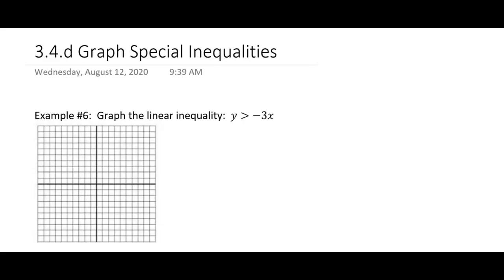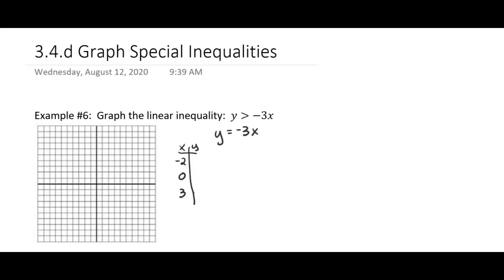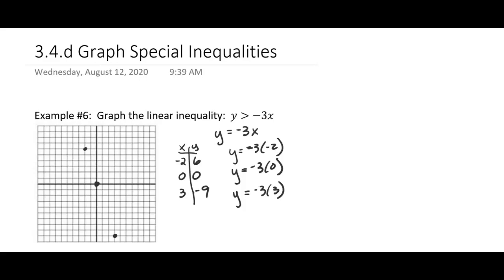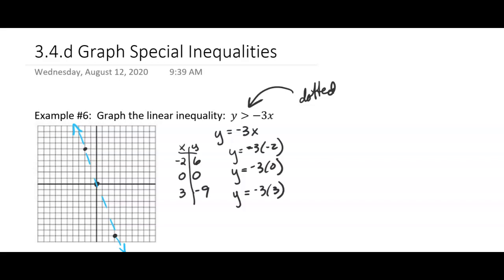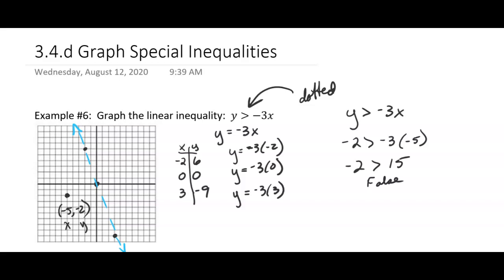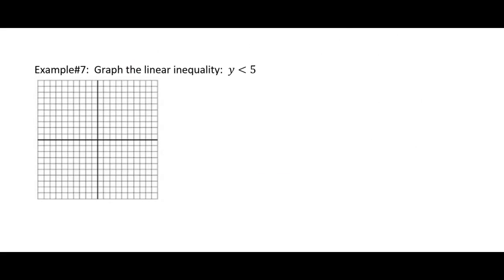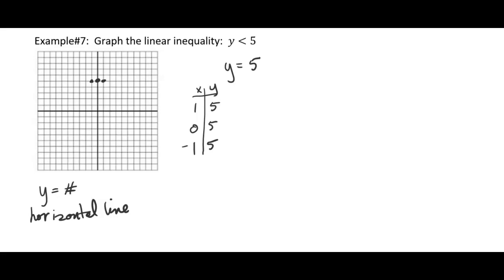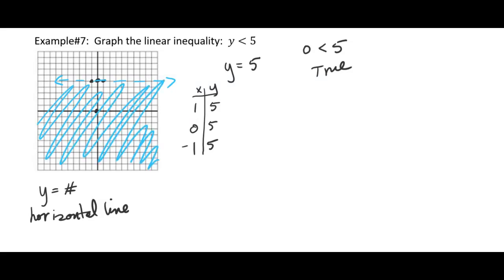3.4.d Graph Special Inequalities